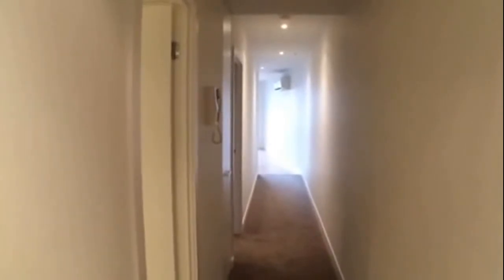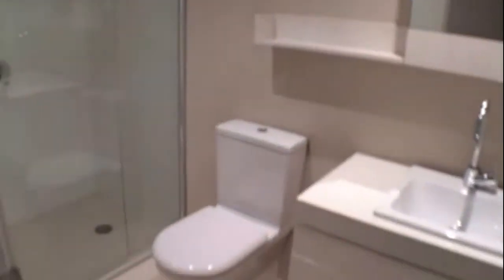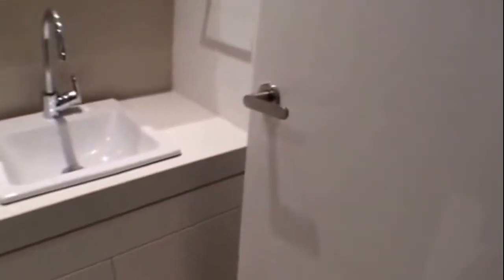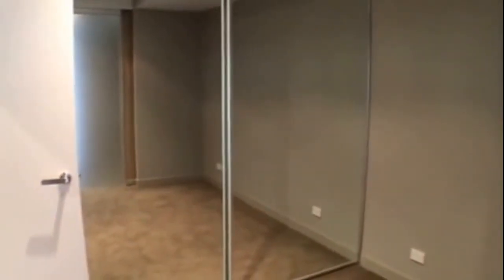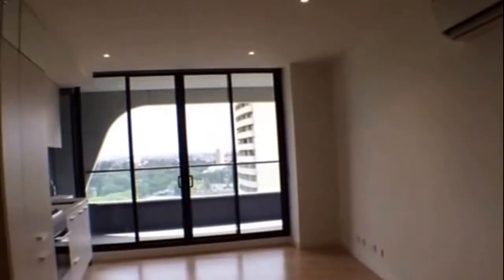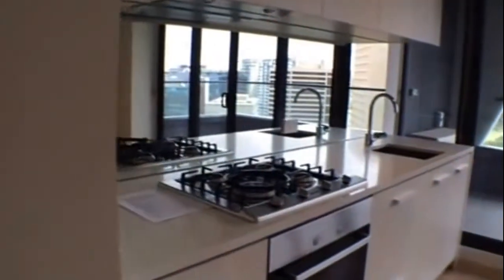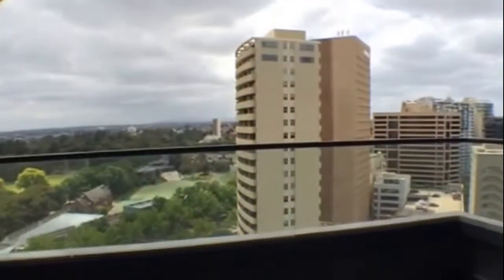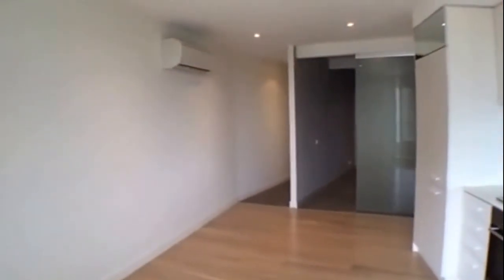Properties for Rent in Melbourne 1BR/1BA Type 07 Albert Tower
This rental property in Melbourne is the one. This architecturally designed apartment is located in the prestigious Domain Precinct. This apartment offers a state of the art kitchen with stone bench tops, mirrored splash backs, and European stainless steel appliances with gas cooktop and dishwasher. The air conditioned living space is well designed and light filled with glass sliding doors opening to the large balcony. The bedroom boasts ample cupboard space. Living in Albert Tower provides access to a gym, sauna, roof top terrace, residents lounge, and much more. Located just a moments' walk to the Royal Botanic Gardens, the CBD, South Melbourne Market, Albert Park Lake and much more, this property provides a lifestyle second to none.

Can you imagine yourself living in this lovely rental property in Melbourne? and give our professional Melbourne property managers a call today! Know someone who might want our properties for rent in Melbourne, instead?